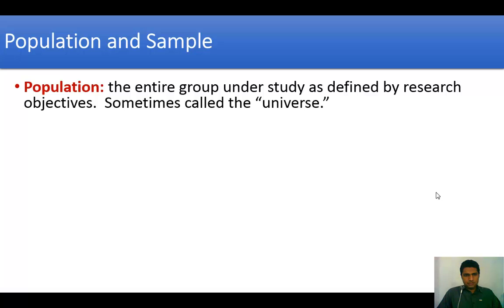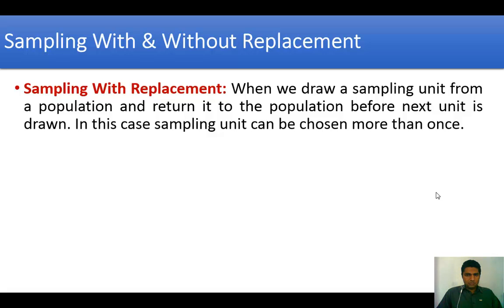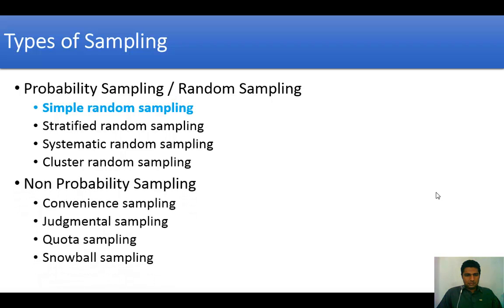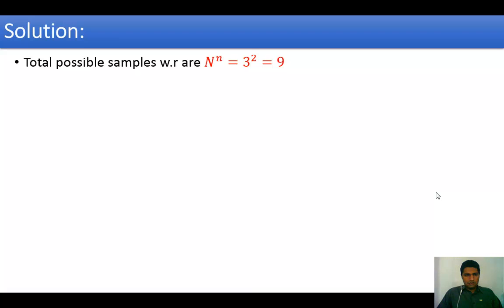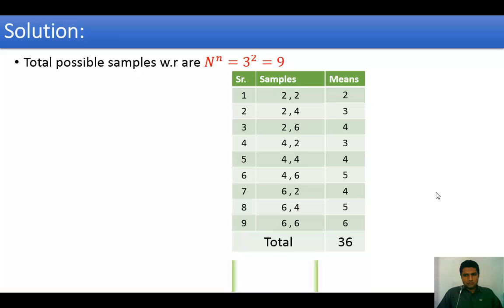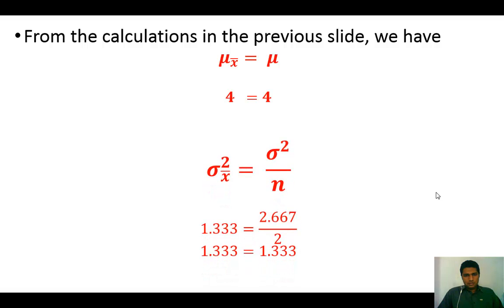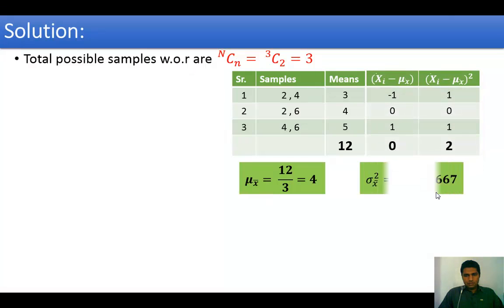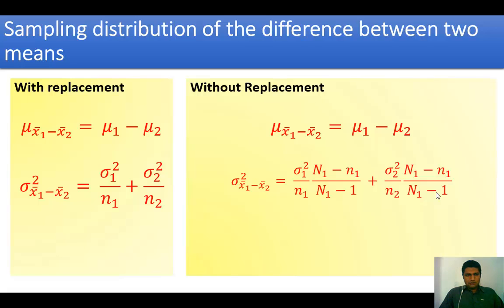Sampling and Sampling Distribution